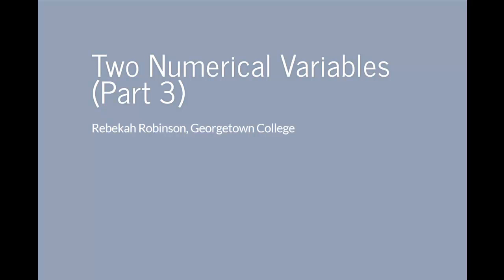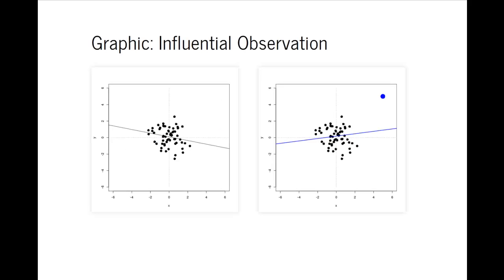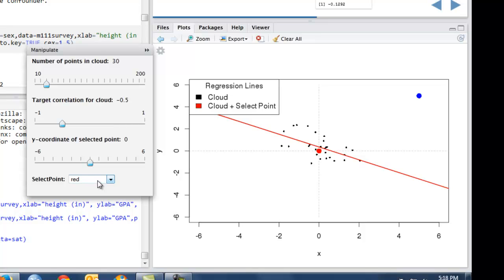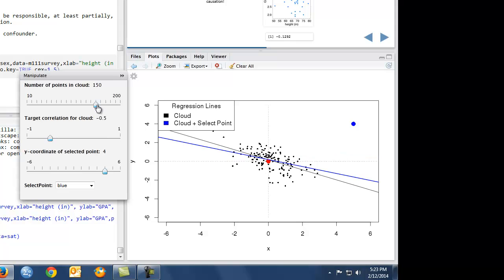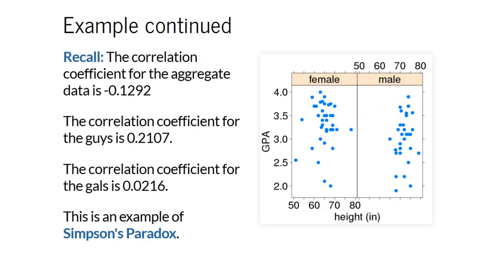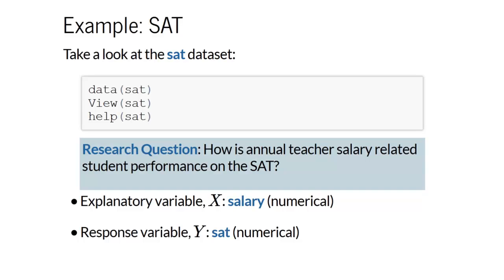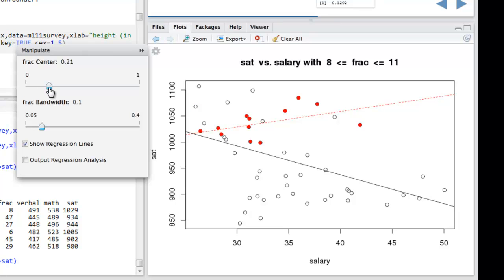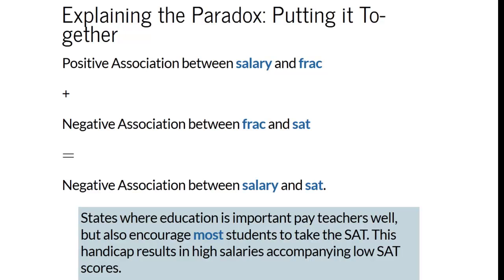Ch4P3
Considerations on Simple Linear Regression:  Extrapolation, Influential Observations, Simpson's Paradox.